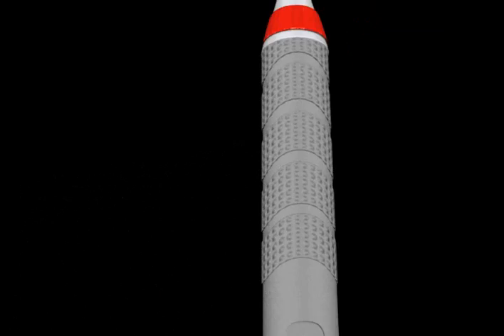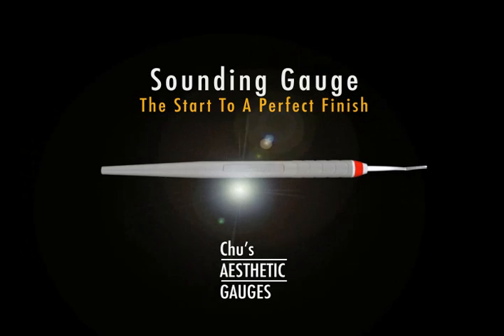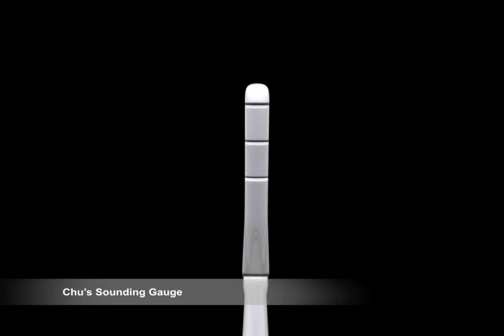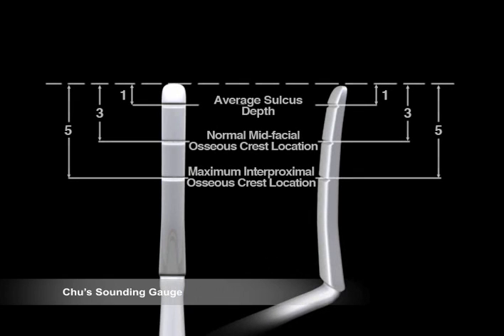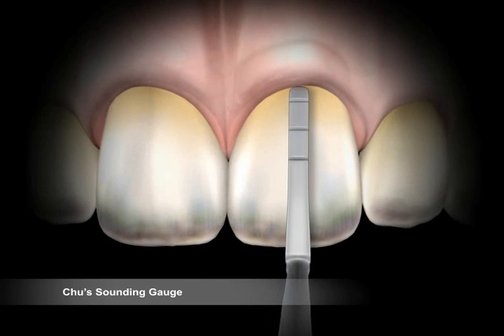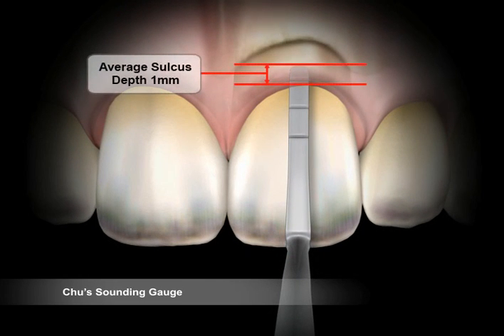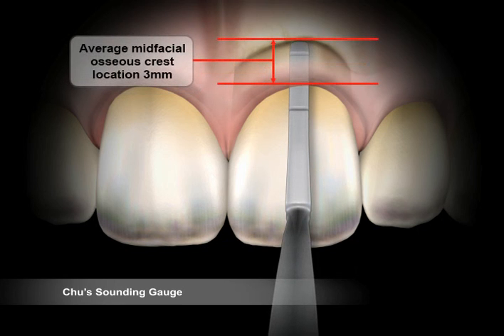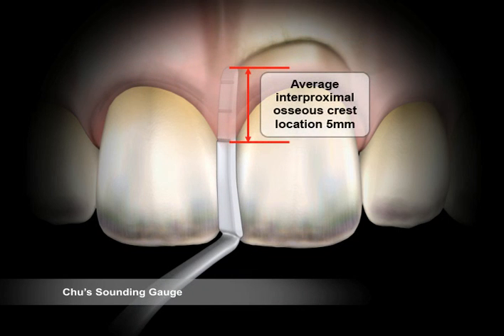Chu's Sounding Gauge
Chu's Sounding Gauge helps provide quick, simple analysis of the osseous crest location both mid-facially and inter-dentally. Used in aesthetic and surgical crown lengthening procedure to determine the bone level before reflecting the flap. Curvature of the tip makes sounding easier, faster and more predictable.